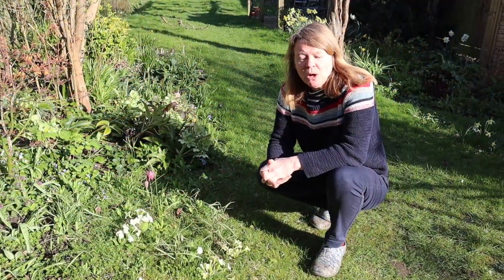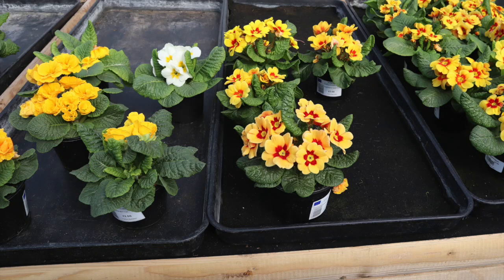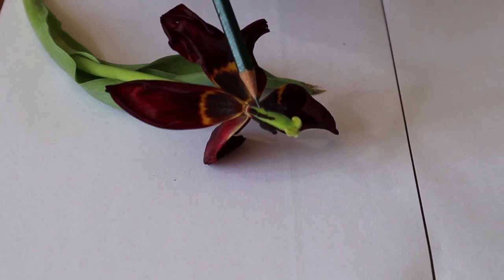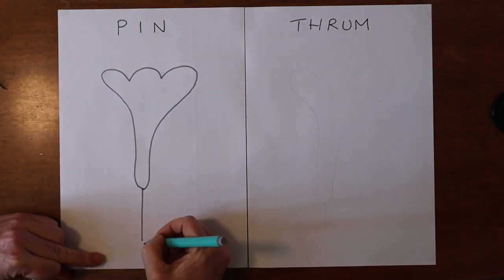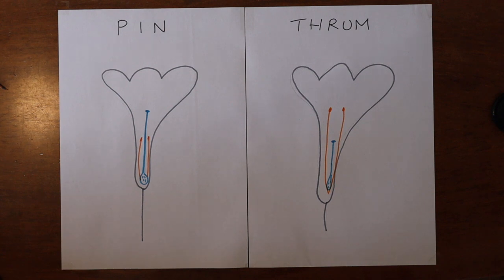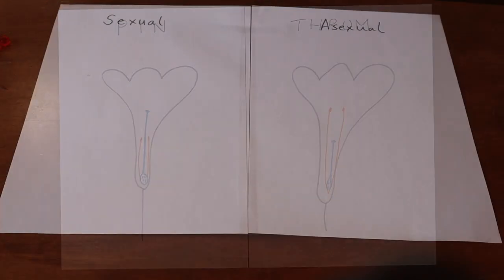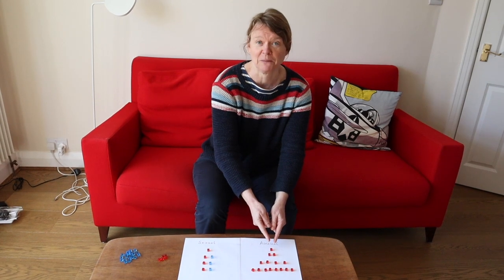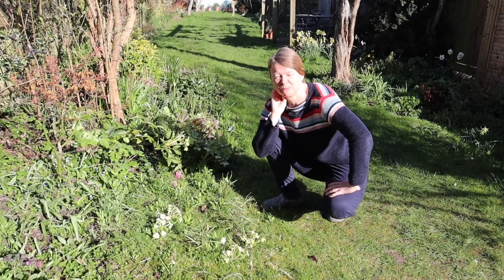Sex and the Single Primrose | Back Garden Biology 1 with Dr Lindsay Turnbull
In early spring, primroses and cowslips can be found in many gardens and parks. Their yellow flowers are certainly beautiful, but they also hold a secret: they come in two different types that can only mate with each other.

In this episode we take a close look at several flowers – including a daffodil and a tulip – to remind ourselves what’s inside, before considering why plants bother to have sex at all. Why not look around your own garden to see if you have similar flowers and note down what you find, perhaps through a pencil drawing or by taking photos. Filmed in March 2020.